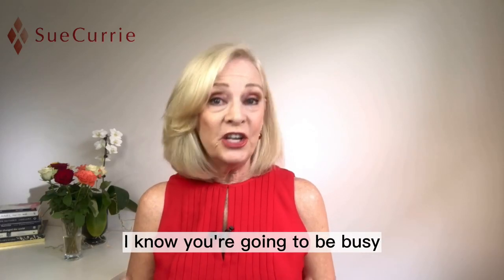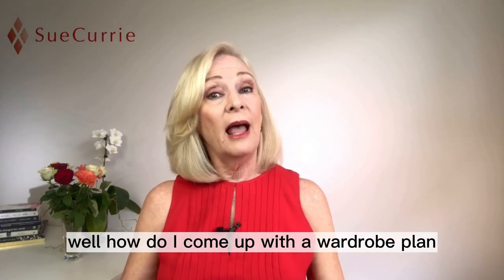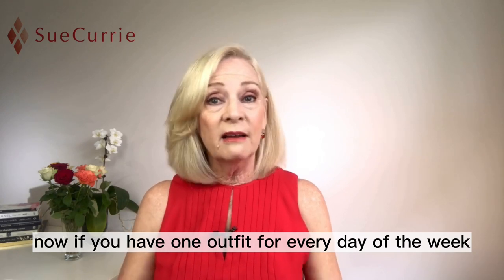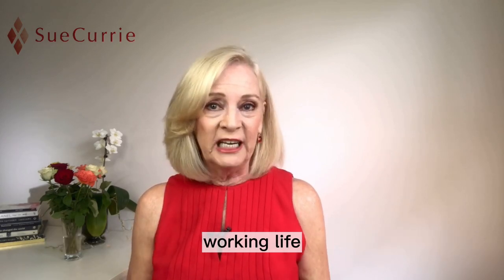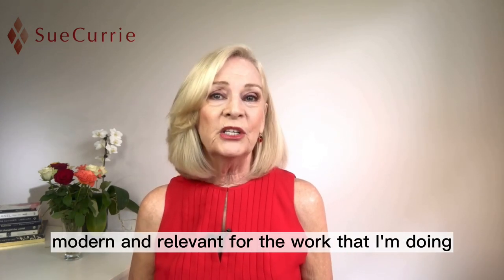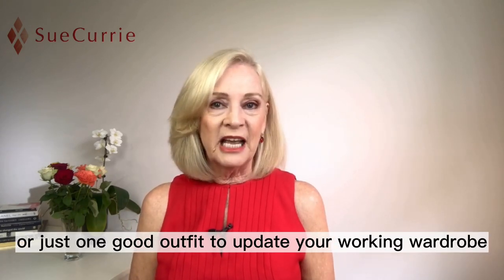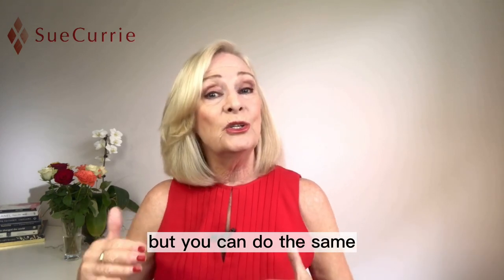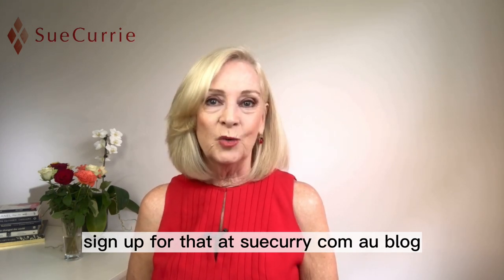How Do I Create a Wardrobe Plan? | Sue Currie | Image Consultant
This is how to create a simple wardrobe plan.

To create a wardrobe plan, you want to put together a simple plan with a focus on your work wardrobe. Whether you work from home or an office it is still great to save time by knowing what you are going to wear each day.

In my faqwithsue video I explain how it works for me and how you may be able to adopt it for your working life.

Basically, write down the basics you have and plan it out.

Sue Currie provides corporate consulting, workshops, professional speaking and personal coaching on personal brand, professional image, presentation skills, executive presence and communication solutions which enable our clients to build confident “relationships” with their “public”, influence attitudes and open the door to opportunity.

Sue is Brisbane, Australia based and can deliver face-to-face solutions Australia wide or virtually worldwide.

Find out more about developing your personal brand in my free video series.